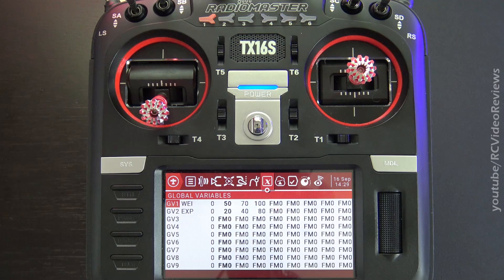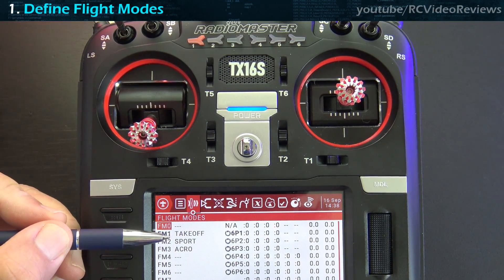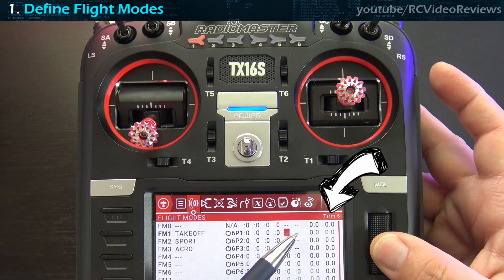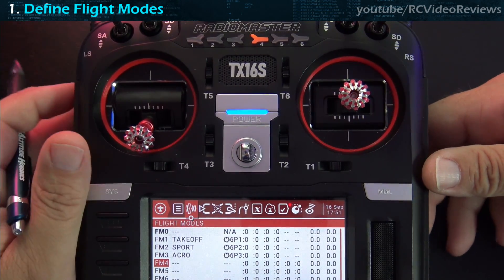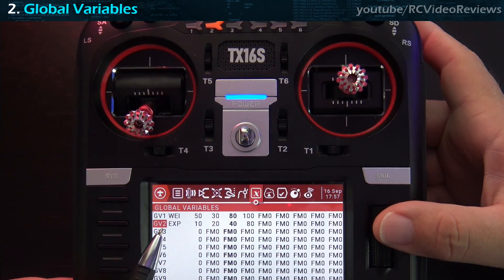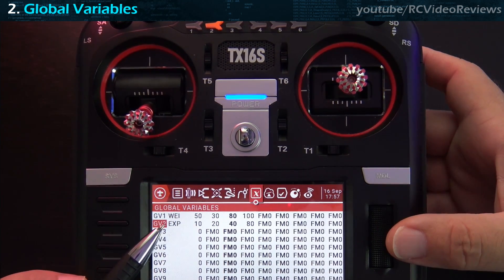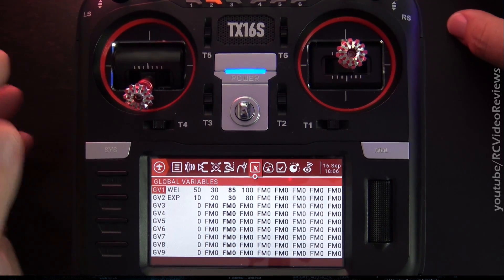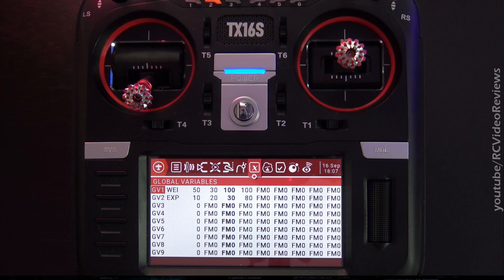OpenTx Tutorial Flight Modes and Global Variables on Radiomaster TX16s • [Advanced]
This OpenTx Tutorial will show you how to build a model template using flight modes and global variables. This configuration is slightly more complicated than a standard INPUT - MIX - OUTPUT so it is not intended for beginners. You should have a basic understanding of OpenTx Global Variables before watching this video.

Need an OpenTx Radio? The channel will receive a small referral commission from the retailer if you use these links and it costs you nothing extra.

Radiomaster TX16s
Jumper T18 Lite

Radiomaster TX16s Jumper T18 Pro OpenTx Tutorial Howto Setup Flight Modes Global Variables OpenTx Programming Guide RC Radio Transmitter RC Plane Radio Controlled Plane Setup Beginners Intermediate Advanced Help Advice Demonstration Radiomaster TX16s Jumper T18 OpenTx Radios